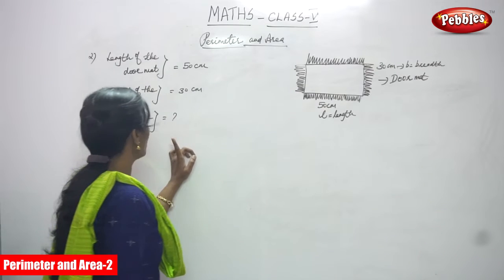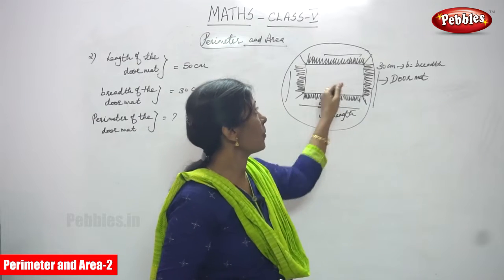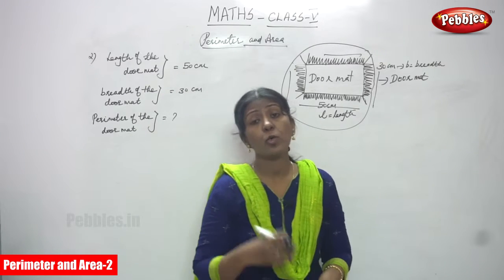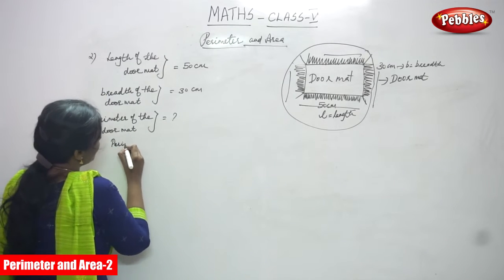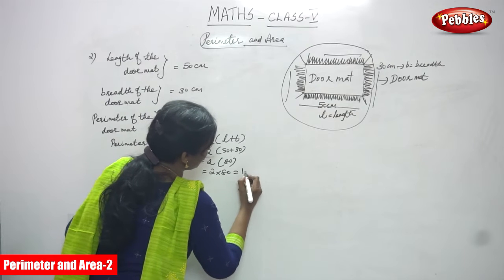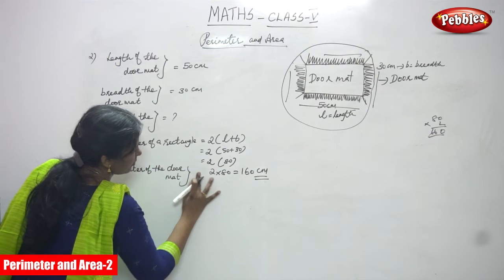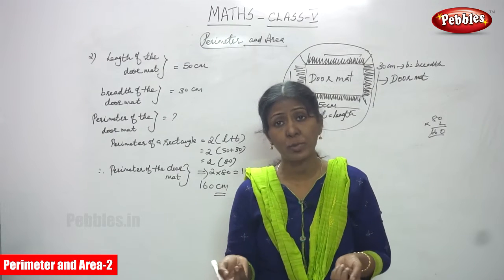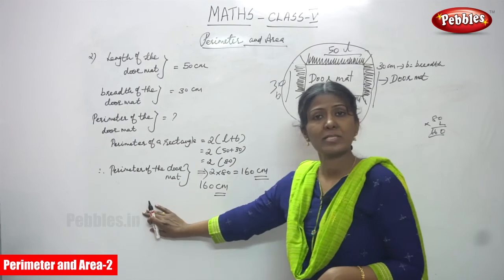5th Std CBSE Maths Syllabus | Perimeter and Area -2 | CBSE Maths Part-100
5th Std CBSE Maths Syllabus | Perimeter and Area -2  | CBSE Maths Part-100